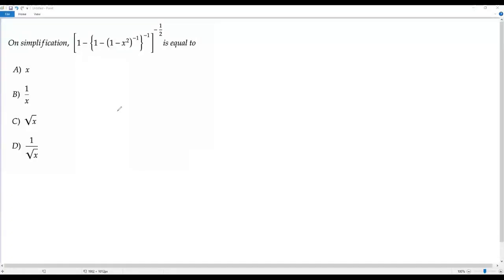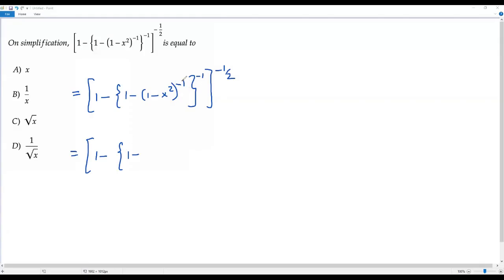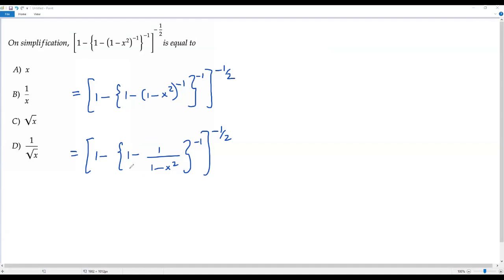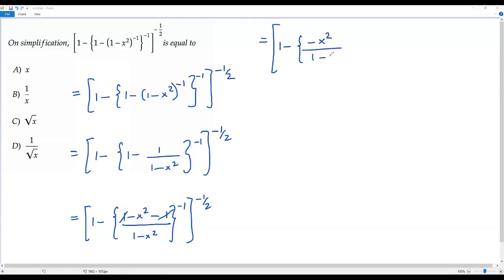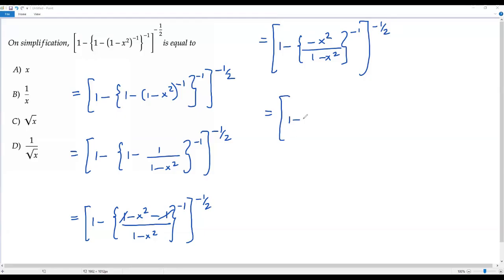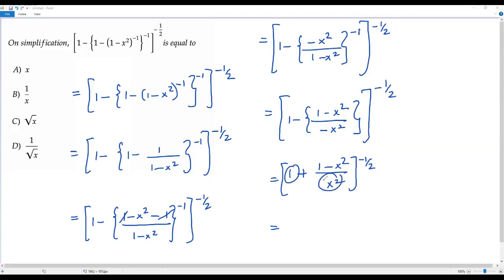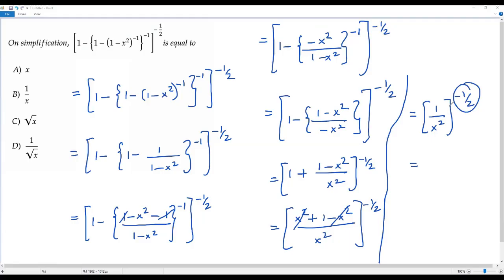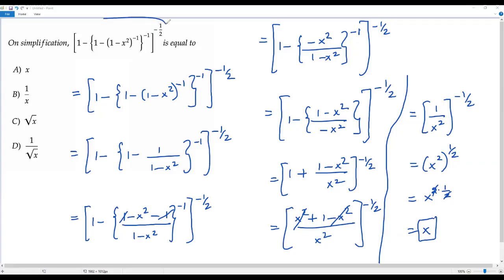SAT Math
On simplification, [1 - {1 - (1 - x^2)^-1}^-1]^-1/2 is equal to

A)  x
B)  1/x
C)  √x
D)  1/√x